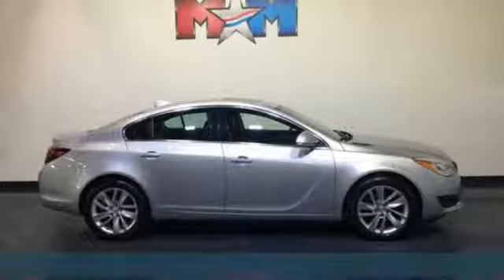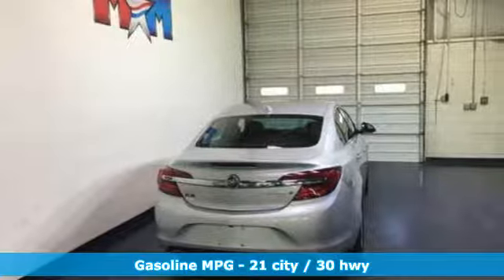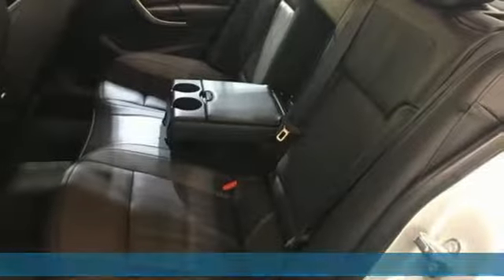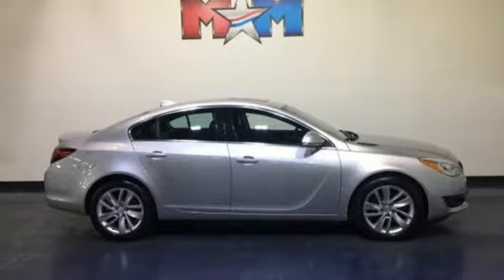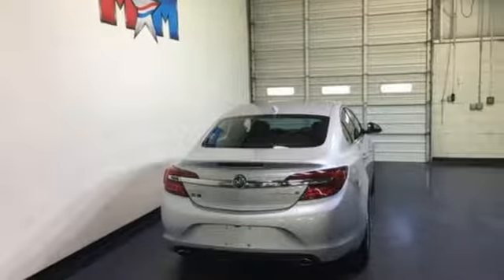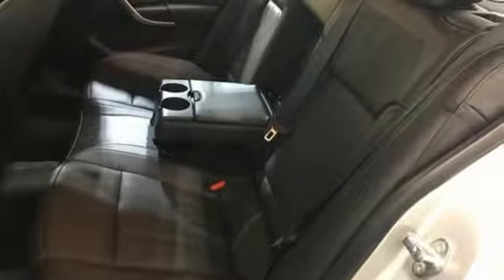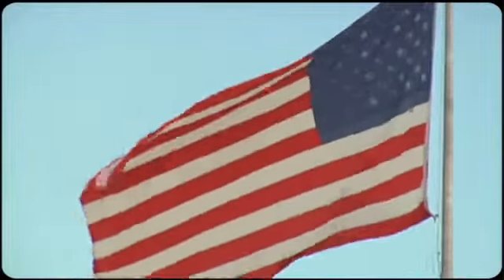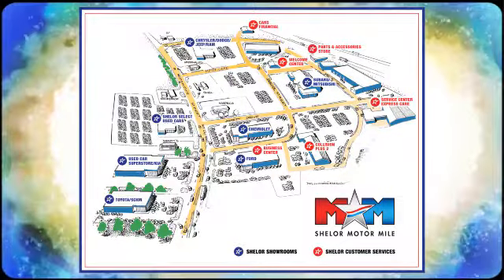Used 2016 Buick Regal Christiansburg VA Blacksburg, VA X55575AA - SOLD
Year: 2016
Make: Buick
Model: Regal
Trim: 4dr Sdn Premium II FWD
Engine: 2.0L 4 Cylinder Engine
Transmission: 6-Speed A/T
Color: Quicksilver Metallic
Interior: Ebony
Mileage: 15556
Stock #: X55575AA
VIN: 2G4GS5GX4G9111915
Very Nice, LOW MILES - 15,551! FUEL EFFICIENT 30 MPG Hwy/21 MPG City! Premium II trim. Sunroof, Heated Leather Seats, NAV, Alloy Wheels, Premium Sound System, Onboard Communications System, Back-Up Camera, Turbo, Local Trade-In. CLICK NOW! KEY FEATURES INCLUDE: Leather Seating, Heated Driver Seat, Back-Up Camera, Premium Sound System, Onboard Communications System, Aluminum Wheels, Remote Engine Start, Dual Zone A/C, WiFi Hotspot, Heated Seats, Heated Leather Seats Rear Air, Satellite Radio, Keyless Entry, Steering Wheel Controls, Child Safety Locks. OPTION PACKAGES: MOONROOF, POWER, TILT-SLIDING WITH SUNSHADE, TRANSMISSION, 6-SPEED AUTOMATIC (STD), ENGINE, 2.0L TURBO DOHC 4-CYLINDER SIDI WITH VARIABLE VALVE TIMING (VVT) (259 hp [193.0 kW] @ 5300 rpm, 295 lb-ft of torque [400 N-m] @ 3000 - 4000 rpm) (STD), AUDIO SYSTEM, BUICK INTELLILINK RADIO WITH NAVIGATION, AM/FM STEREO AND CD PLAYER includes 2 USB ports and Bluetooth streaming for audio and select phones featuring Android Auto and Apple CarPlay capability for compatible phone (STD). Buick Premium II with Quicksilver Metallic exterior and Ebony interior features a 4 Cylinder Engine with 259 HP at 5300 RPM*. Local Trade-In. EXPERTS RAVE: No matter the powertrain, all Regals ride smoothly, and the cabin remains remarkably quiet at speed. -Edmunds.com. Great Gas Mileage: 30 MPG Hwy. OUR OFFERINGS: At Shelor Motor Mile we have a price and payment to fit any budget. Our big selection means even bigger savings! Need extra spending money? Shelor wants your vehicle, and we're paying top dollar! Tax DMV Fees & $597 processing fee are not included in vehicle prices shown and must be paid by the purchaser. Vehicle information is based off standard equipment and may vary from vehicle to vehicle. Call or email for complete vehicle specific informatio Chevrolet Ford Chrysler Dodge Jeep & Ram prices include current factory rebates and incentives some of which may require financing through the manufacturer and/or the customer must own/trade a certain make of vehicle. Residency restrictions apply see dealer for details and restrictions. All pricing and details are believed to be accurate but we do not warrant or guarantee such accuracy. The prices shown above may vary from region to region as will incentives and are subject to change.